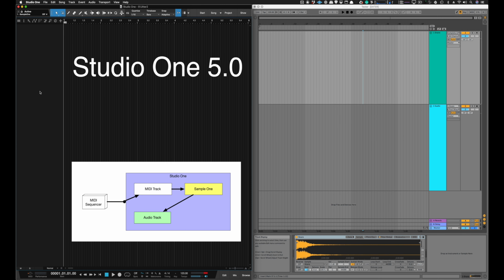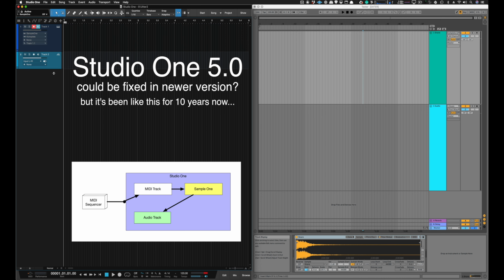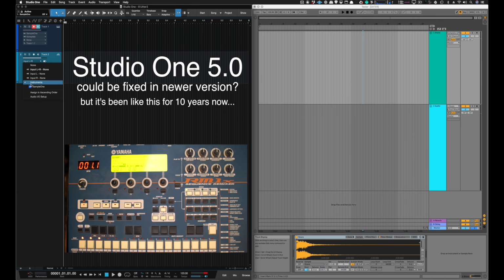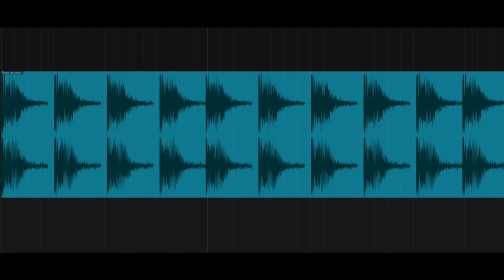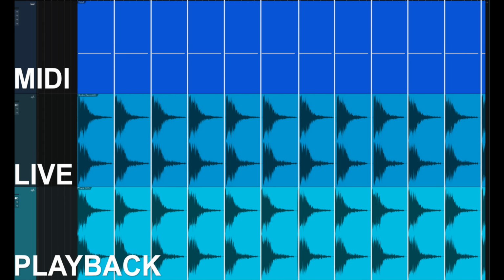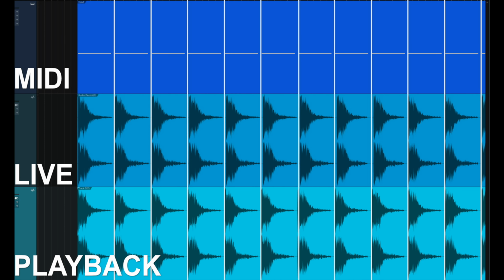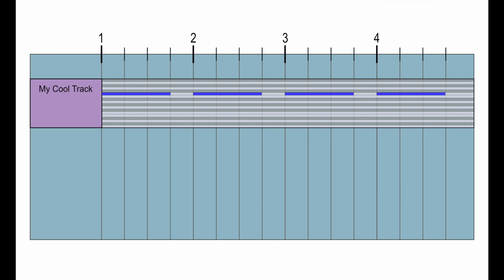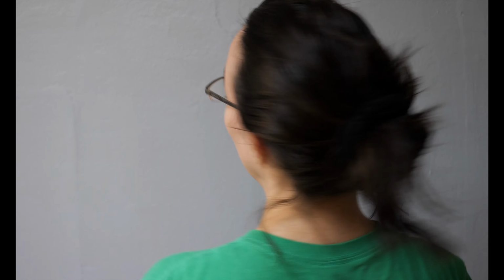DAW v DAW Part 7.1 - Studio One Live Jitter (Fixed in 5.1!)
This has been fixed in v5.1!

The intro samples are using 2048 sample buffer, at a sample rate of 48,000z. Tempo is 120bpm and note onsets are quarter notes.